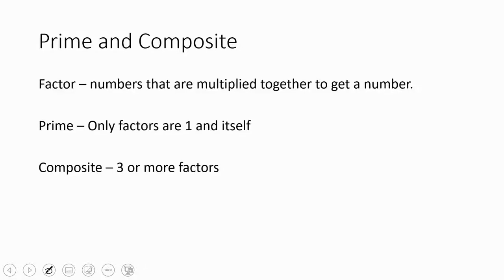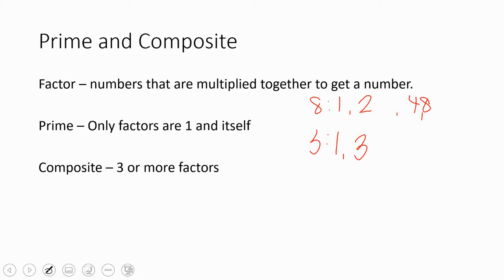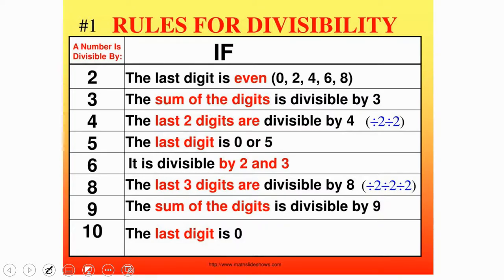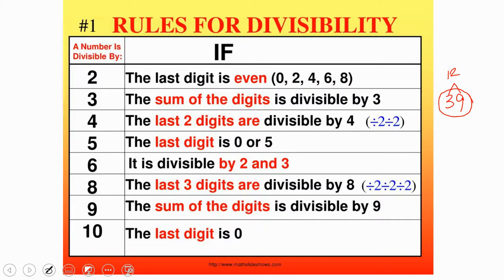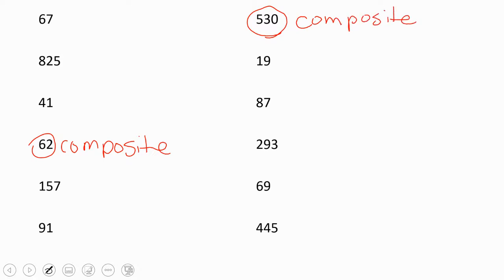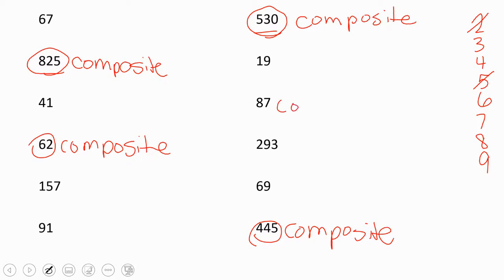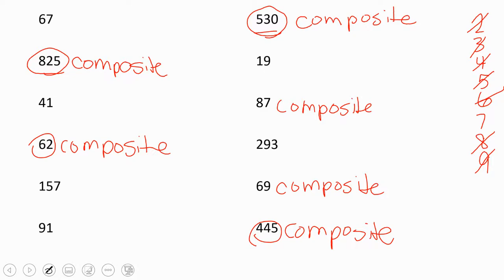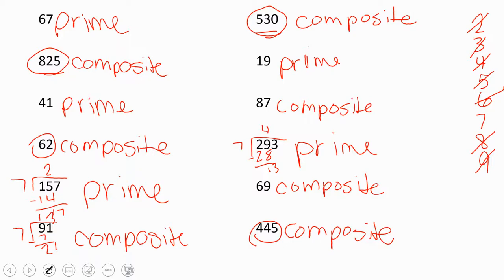Prime and Composite